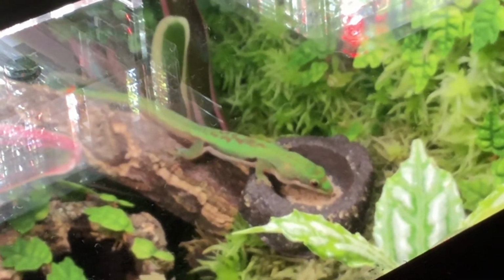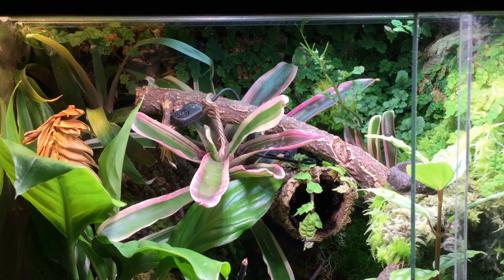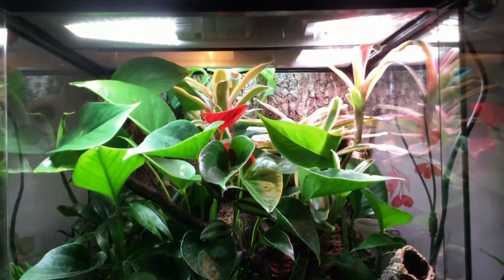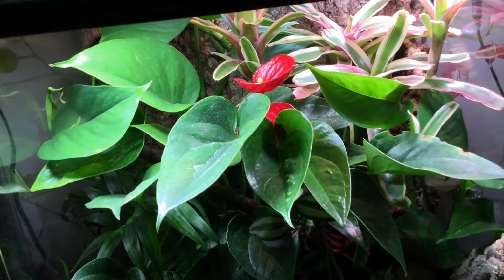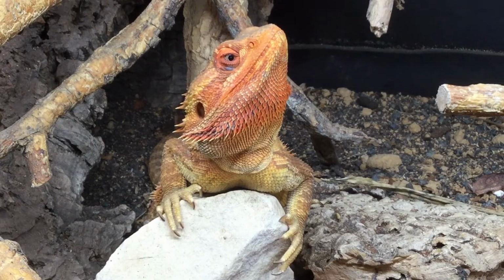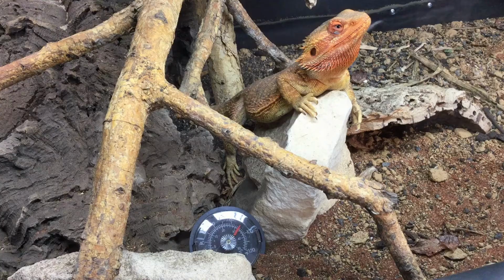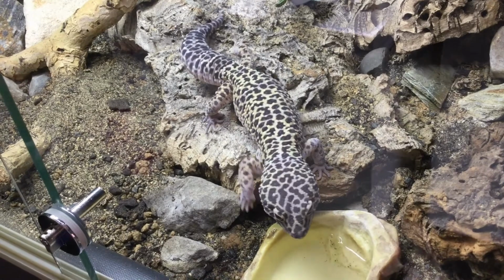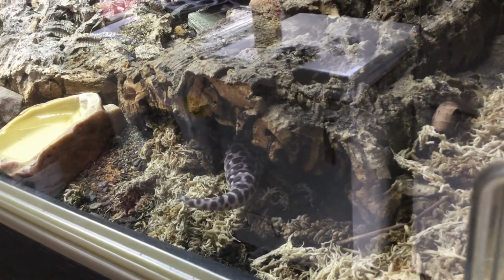REPTILE ROOM TOUR July 2019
Yet another busy month for me and the reptiles: it's time for an update!

LINKS

These links take you to the websites of any of the companies that have ever sent me any products to review, and all are very much worth your time!
    [Offers a bespoke glass vivarium building service. My lined day
geckos occupy a DMS Vivarium! Also a dealer in SkyLight
vivarium lighting.]
SkyLight: skylight.blue
    [The best plant-growth lights on the market!]
    [What can I say? The best commercial herptile company potentially in existence?]